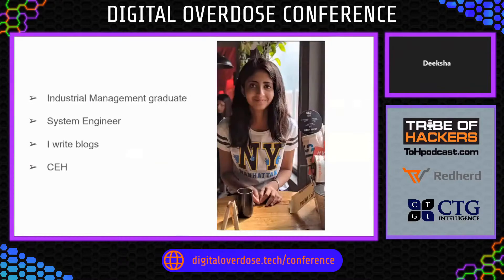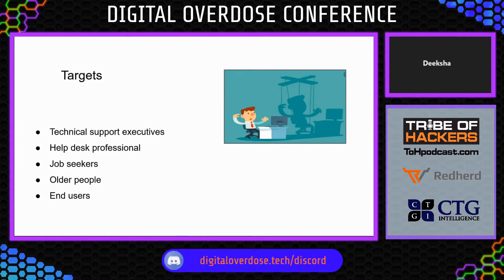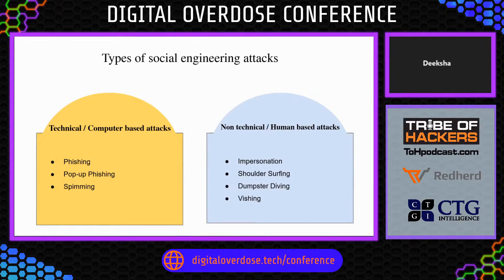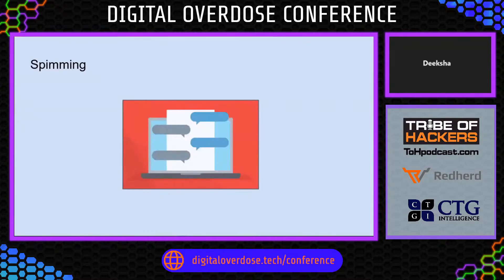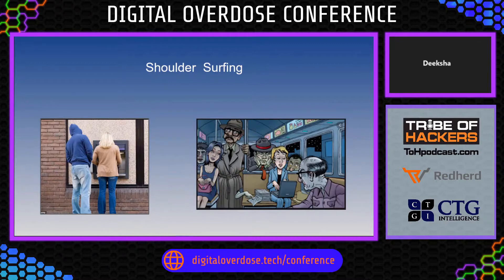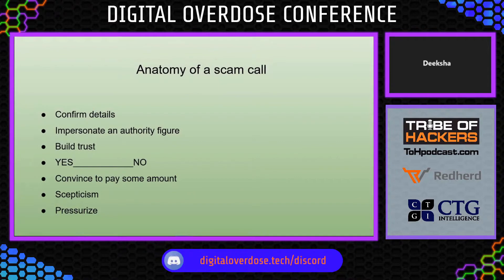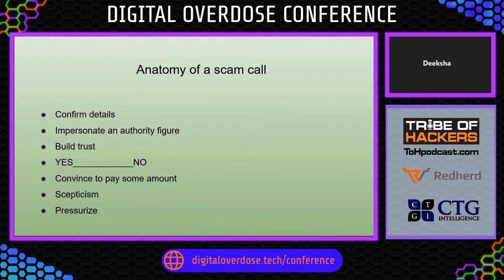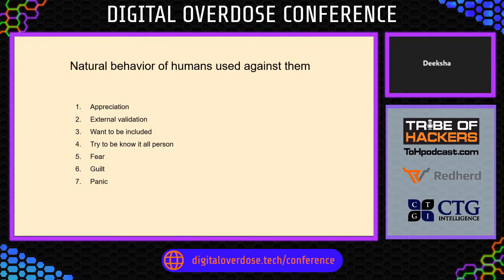Introduction to Social Engineering - Deeksha Shekar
The Digital Overdose Conference was a free virtual event on the 17th and 18th of April touching on the domains of infosec, cybersec, tech and osint.